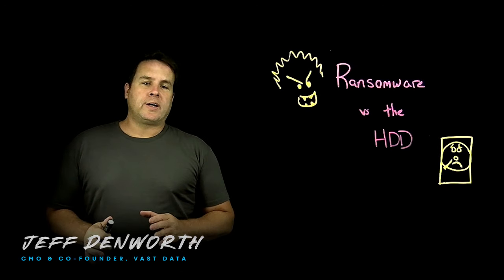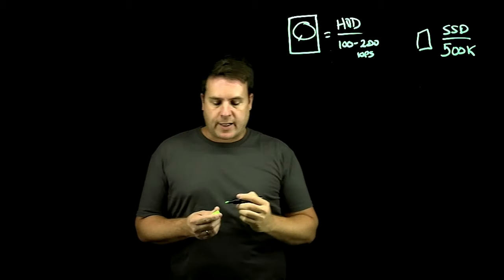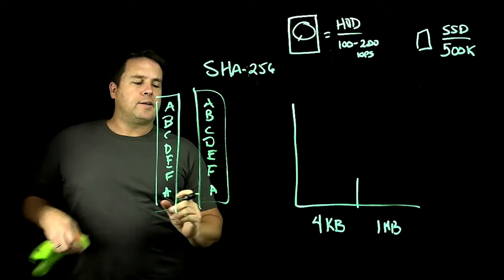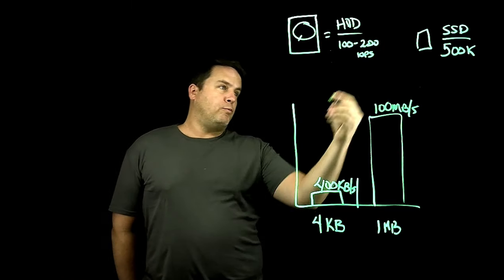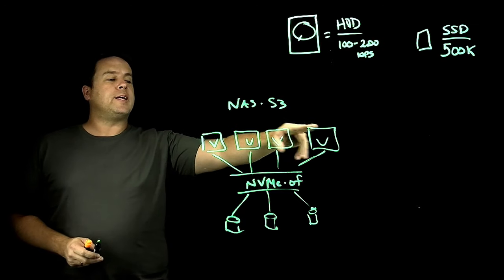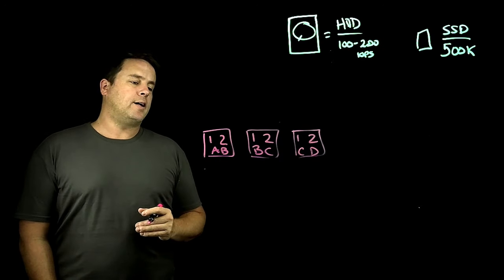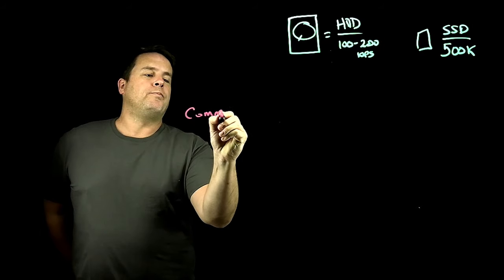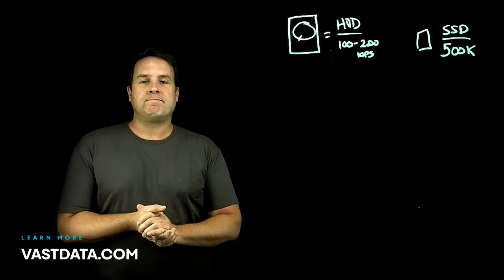Why All-Flash for Enterprise Backup & Recovery?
With the threat vectors like ransomware looming large backup and recovery solutions are no longer just “insurance” – they’re essential components of any corporate strategy.

In this video VAST’s CMO and Co-Founder, Jeff Denworth, breaks down why adopting an all-flash system for back-up and recovery is critical to securing your data, and, how VAST empowers you to keep end user applications running following any large-scale cyber attack, natural disaster, or data loss event.